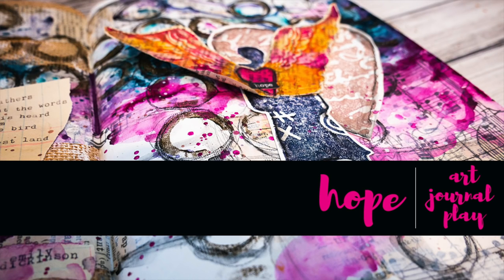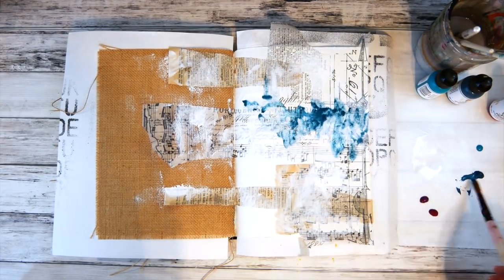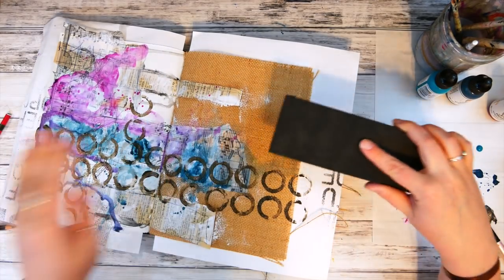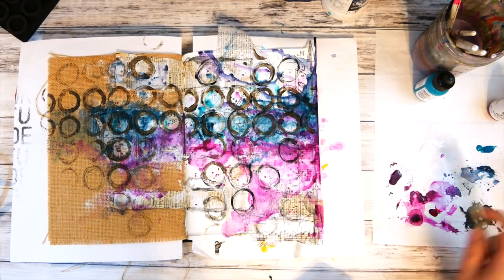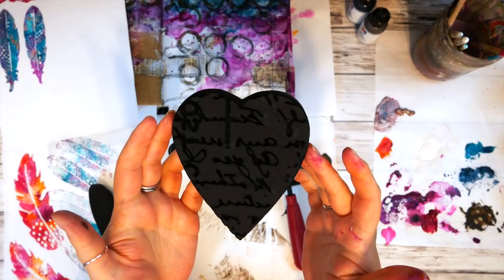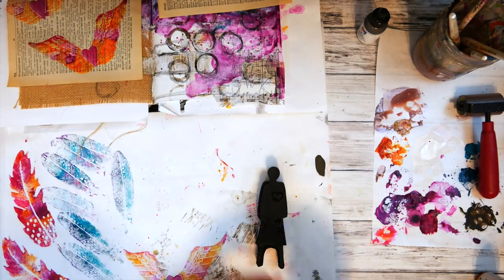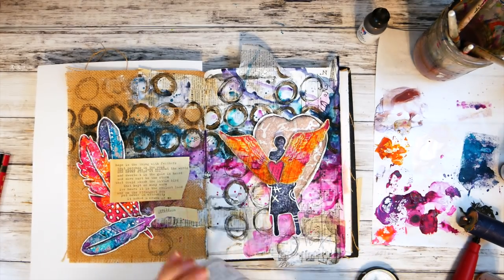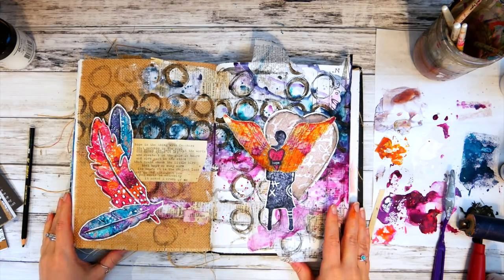Hope - Art Journal Play - - ArtFoamies Design Team - 1.22.2019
Hello! I'm over on the ArtFoamies Blog playing in my art journal.

Supplies
All supplies are listed in the video and the blog post linked above

My Equipment
Camera: Panasonic Lumix G85
Lens: 12-60mm
Edit: MacBookPro with iMovie
Graphics: Photoshop/Adobe CS
Mic: Blue Yeti